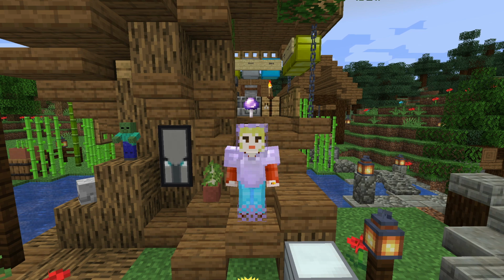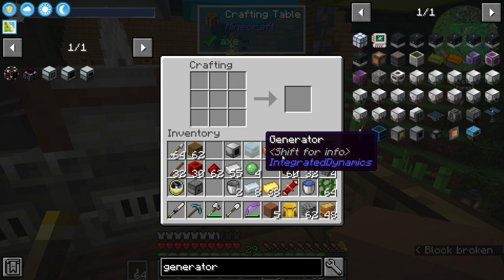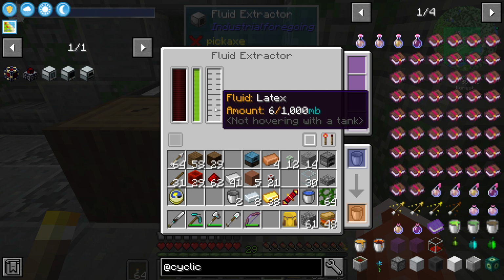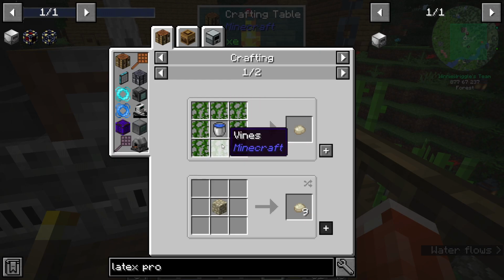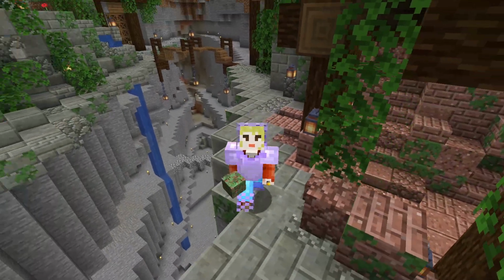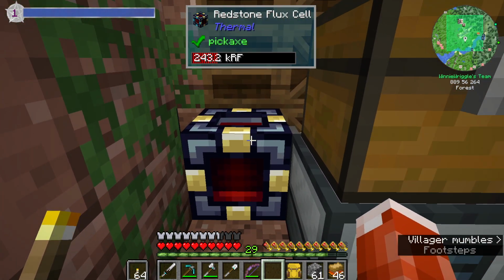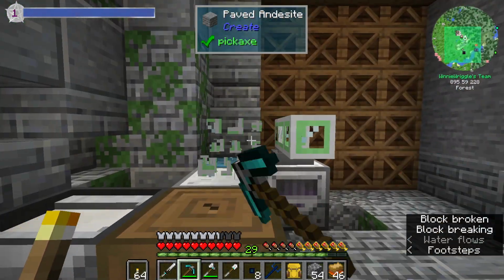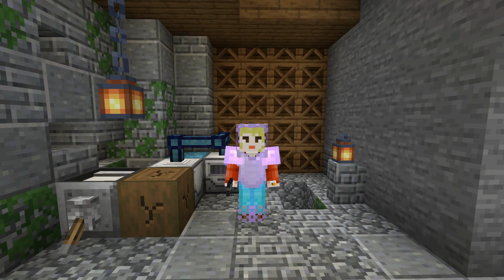Industrial Foregoing Plastic from Trees! EP7 Direwolf20 1.16 Modpack Let's Play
In this episode we go through the process of turning trees into plastic using the Industrial Foregoing Mod. Follow along step by step as we walk through how to set up a basic latex processing unit and fluid extractor to get the plastic you need to craft all of the industrial foregoing machines.

Welcome to my play through of Direwolf20’s latest modpack for Minecraft 1.16!  Thank you once again for joining me on the latest modded Minecraft adventure! And remember, you are the shiny stuff that awesome is made of :)

Closing Song

Title: Mysterious Cat
Artist: TeknoAXE